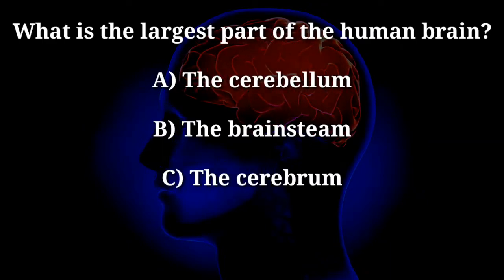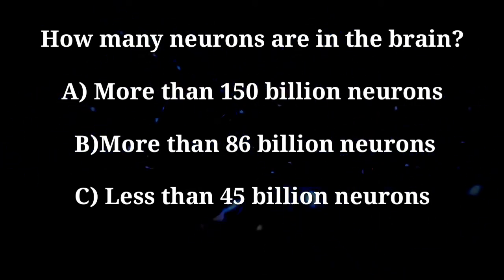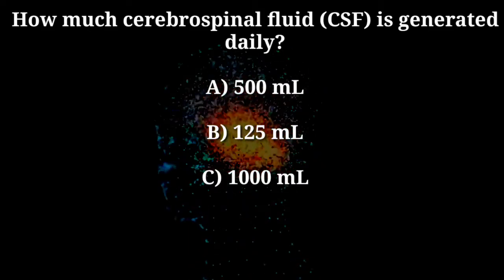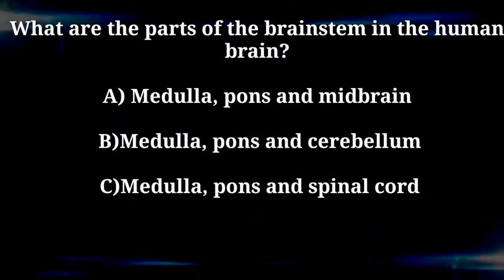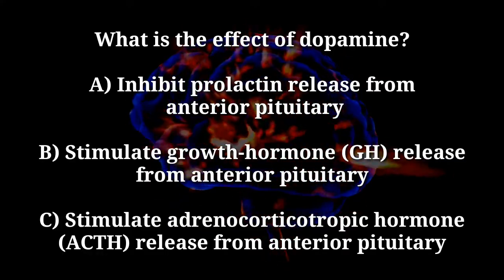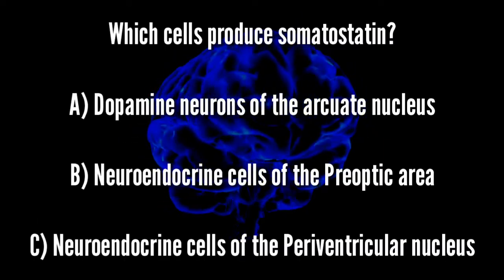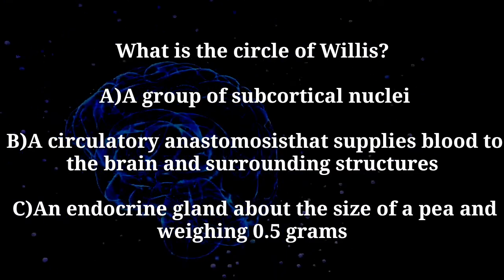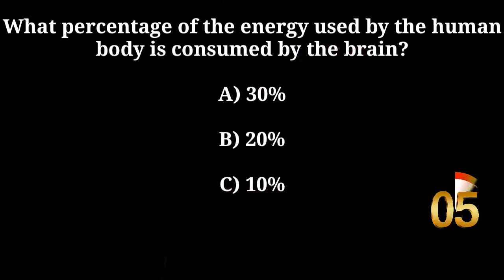human brain quiz with answers - 10 questions and answers about the brain - GK questions (MCQ)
human brain quiz with answers - 10 Riddles That Will Test Your Brain Power

What is the largest part of the human brain?

 The cerebellum

 The brainsteam

 The cerebrum

 2. How many neurons are in the brain?

 More than 150 billion neurons

 More than 86 billion neurons

 Less than 45 billion neurons

 3. What is the average weight of the human brain?

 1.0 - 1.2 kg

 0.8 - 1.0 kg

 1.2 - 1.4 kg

 4. How much cerebrospinal fluid (CSF) is generated daily?

 500 mL

 125 mL

 1000 mL

 5. What are the parts of the brainstem in the human brain?

 Medulla, pons and midbrain

 Medulla, pons and cerebellum

 Medulla, pons and spinal cord

 6. How thick is the cerebral cortex?

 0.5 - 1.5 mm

 3 - 5 mm

 2 - 4 mm

 7. What is the effect of dopamine?

 Inhibit prolactin release from anterior pituitary

 Stimulate growth-hormone (GH) release from anterior pituitary

 Stimulate adrenocorticotropic hormone (ACTH) release from anterior pituitary

 8. Which cells produce somatostatin?

 Dopamine neurons of the arcuate nucleus

 Neuroendocrine cells of the Preoptic area

 Neuroendocrine cells of the Periventricular nucleus

 9. What is the circle of Willis?

 A group of subcortical nuclei

 A circulatory anastomosisthat supplies blood to the brain and surrounding structures

 An endocrine gland about the size of a pea and weighing 0.5 grams

 10. What percentage of the energy used by the human body is consumed by the brain?

 30%

 20%

 10%